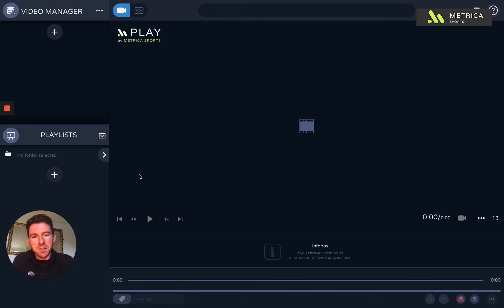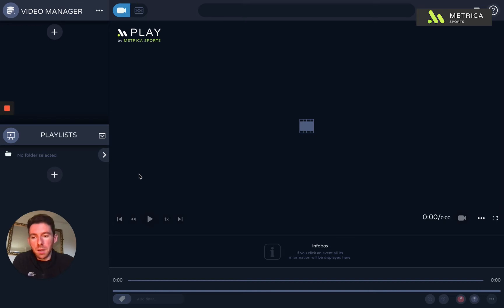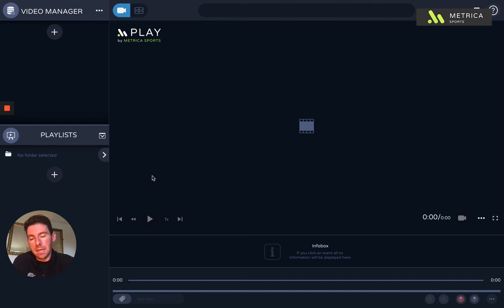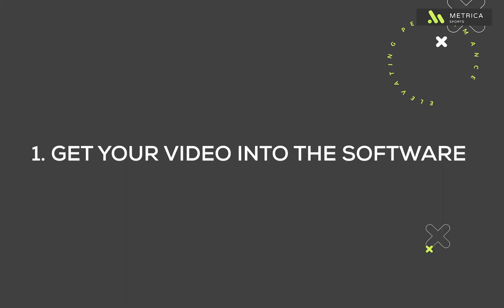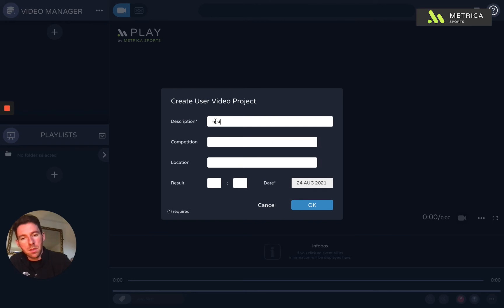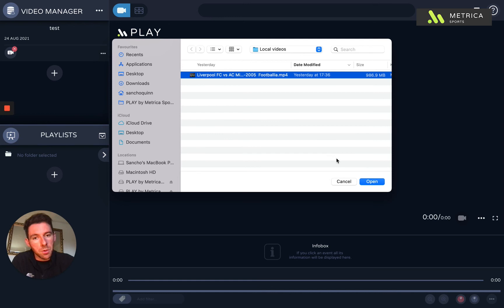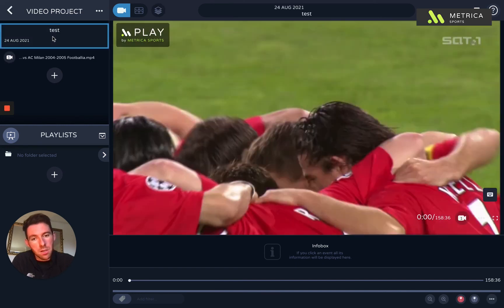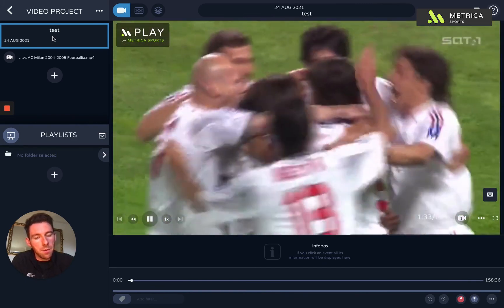Play 2: Get your video into Play | Metrica Sports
In the top left corner, the Video Manager module will contain all the video projects for the workspace.

Now I’ll show how to create a Video Project if I don’t have access to Cloud. To do this, I need to have all the necessary files on the same computer that’s running Play.

I’ll click the Add icon to create a new workspace, browse to where I want to save the workspace, and assign a workspace name. Now, in the Video Manager module, I’ll click the Add icon to create a local video project:

The first icon below the video project name is for the video itself, and an X means the video itself isn’t yet loaded. After clicking this icon, I can choose the second option "Link Video from Local Drive..." link the video on my computer. After loading, when I click the video project again, the video appears in the Video Canvas.